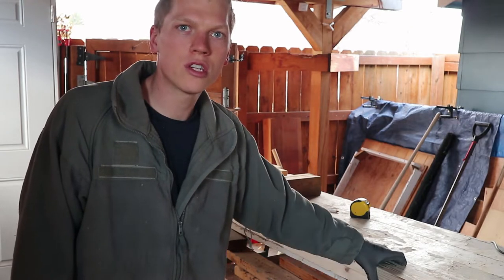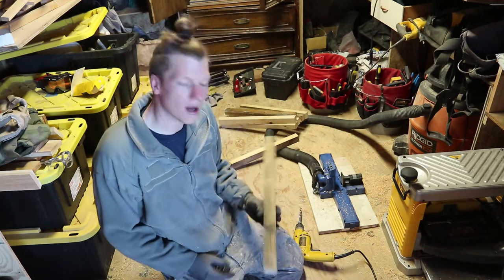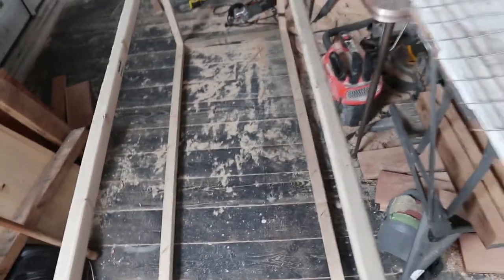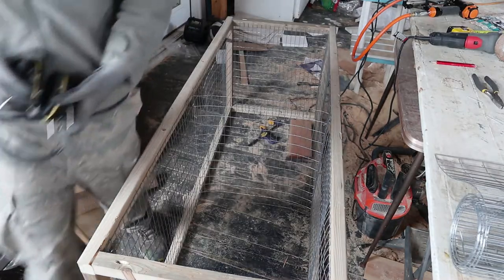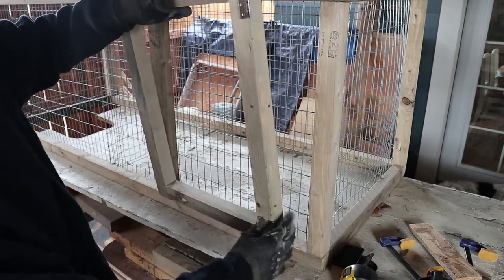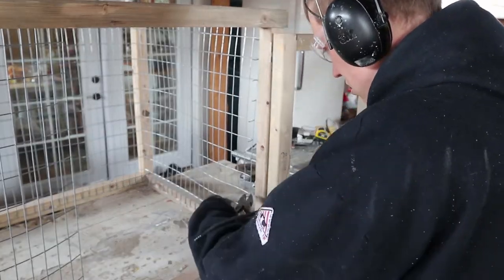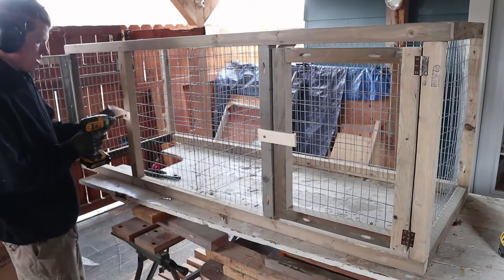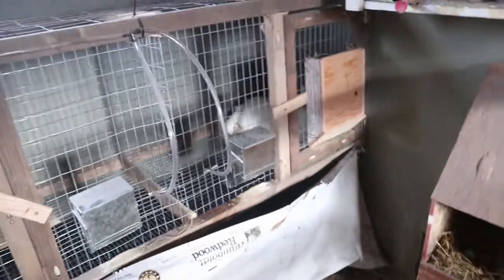HOW TO BUILD A RABBIT HUTCH | DIY Double Bay Rabbit Hutches